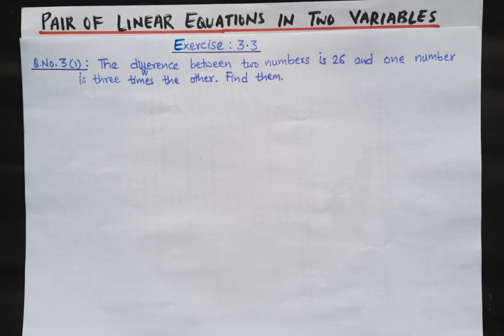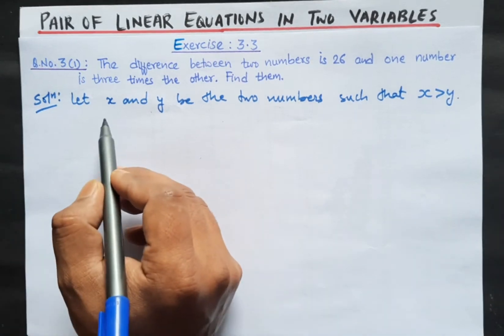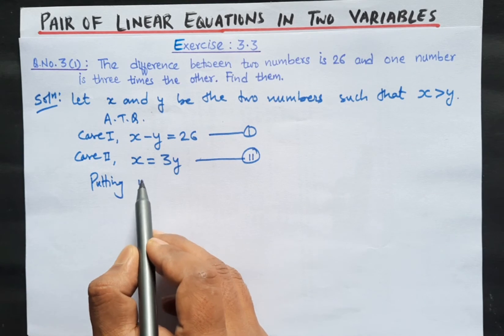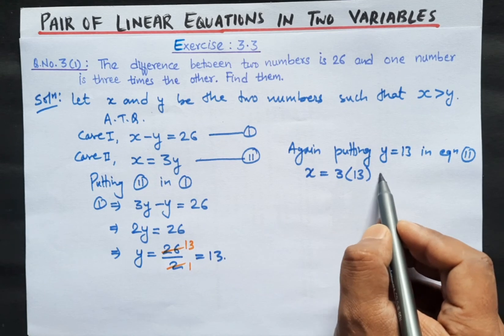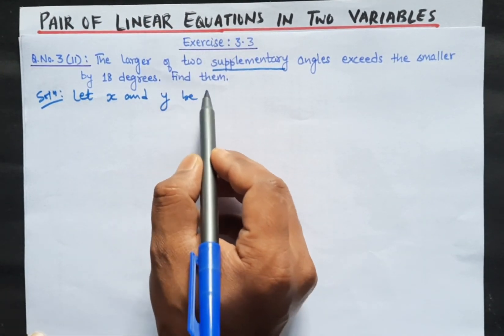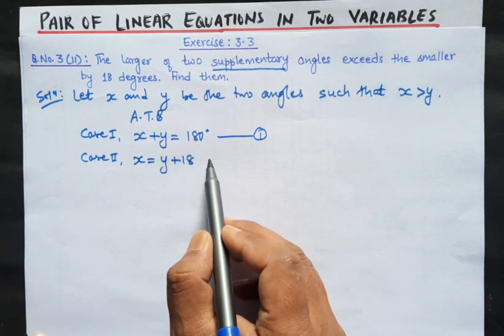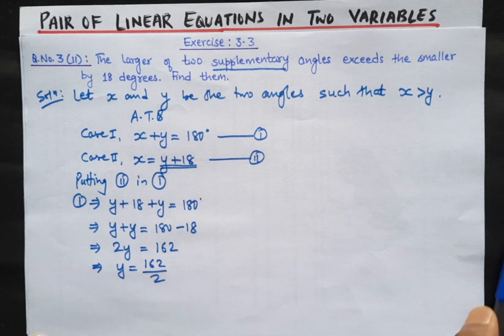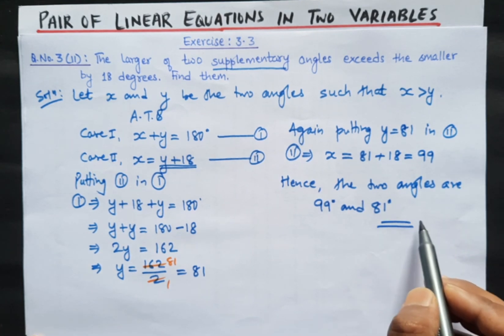Class 10; Chapter-3: Pair of Linear Equations in Two Variables, Exercise:3.3; Question No.3(i)&(ii)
This is the part- 4 video of Pair Of Linear Equations in Two Variables Chapter- 3 class 10 CBSE. In this video you will learn to
solve word problems form the exercise 3.3. Question No. 3(i) and (ii).